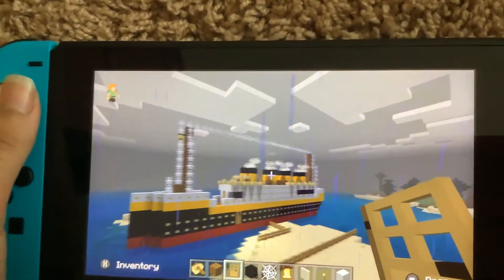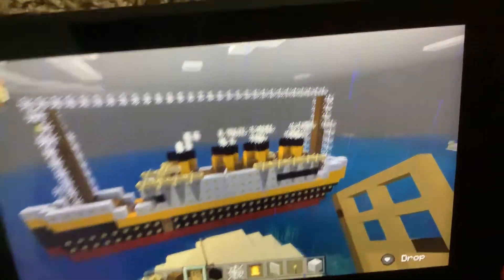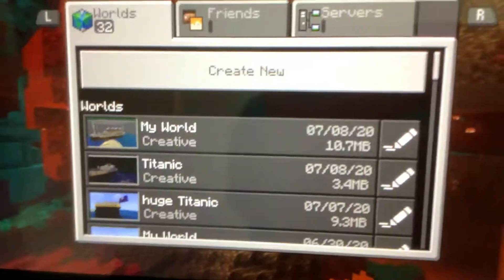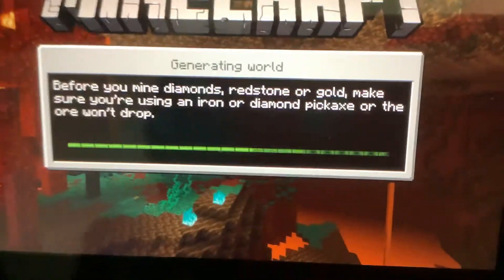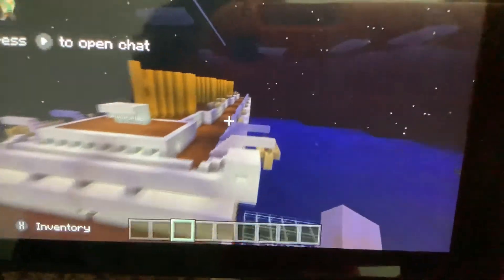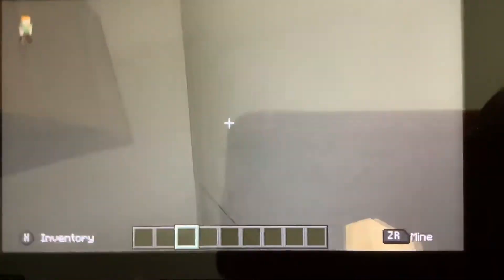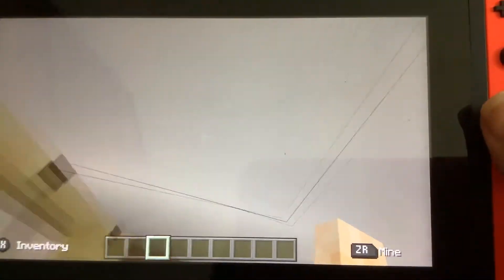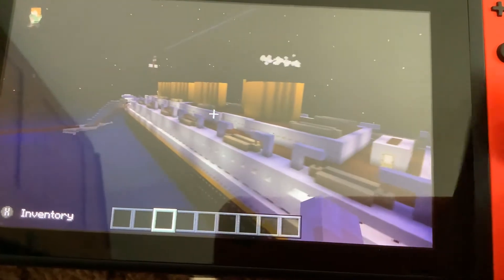Apologize for not showing you how to finish Minecraft titanic we are so show you a even bigger Titan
The titanic was a famous Royal nail steamer ship in 1912